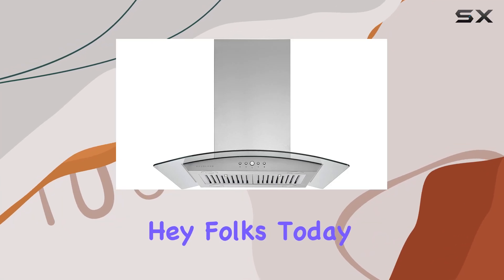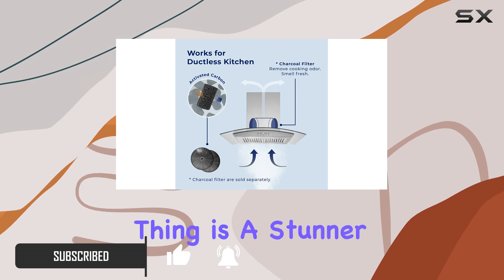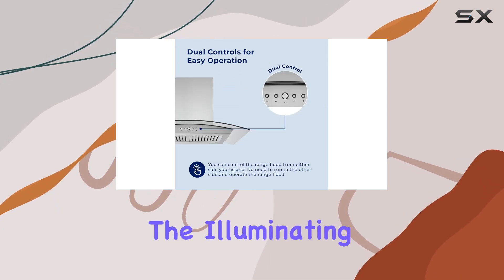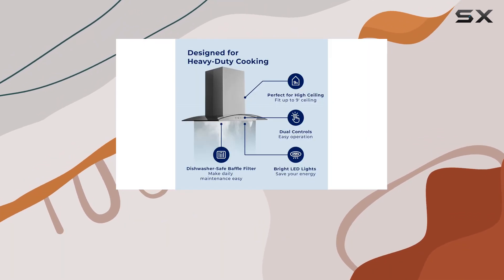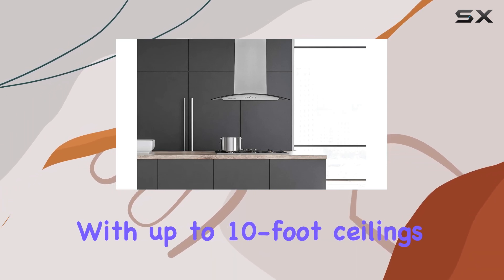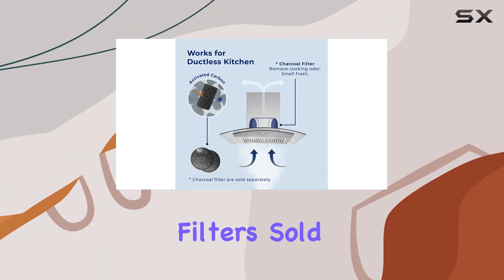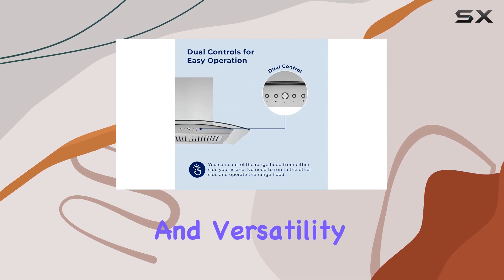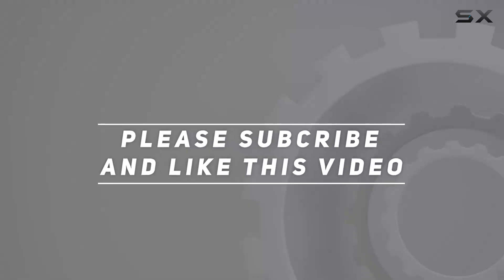Hauslane | Chef Series IS-200 30" Modern Island Range Hood | Contemporary Tempered Glass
0:00 Intro
0:06 Review

Things that we mentioned in this video:
Hauslane | Chef Series : B09V1WPWC4